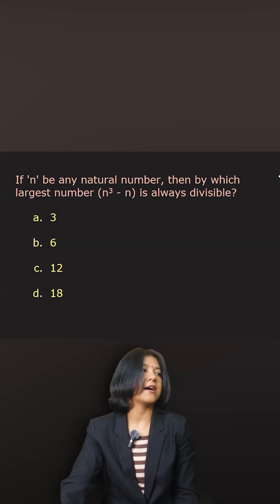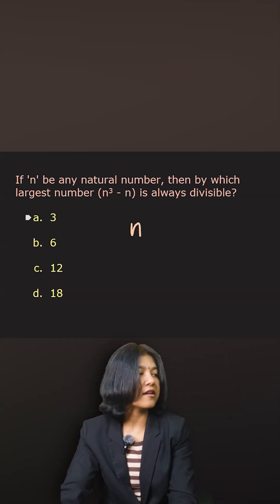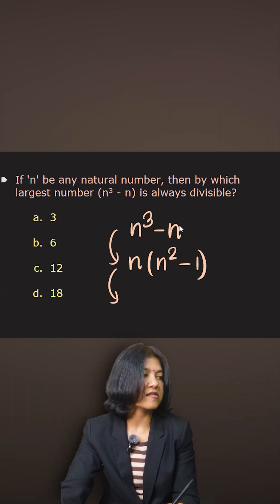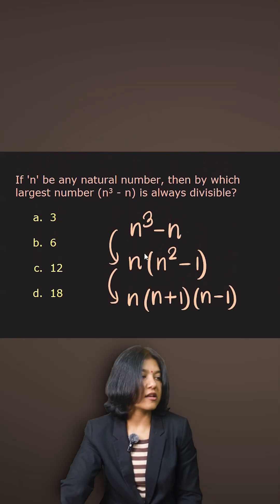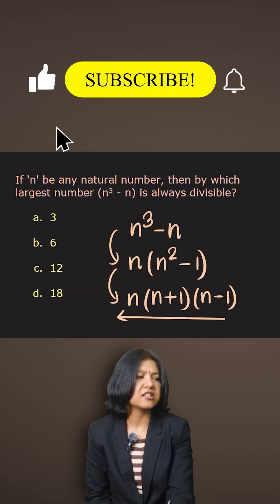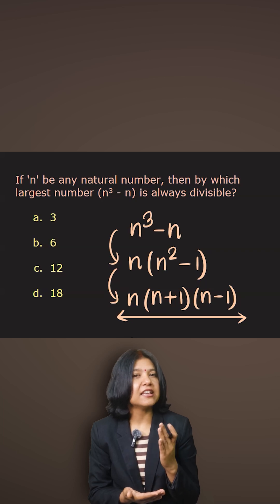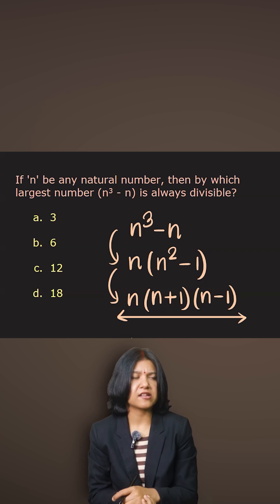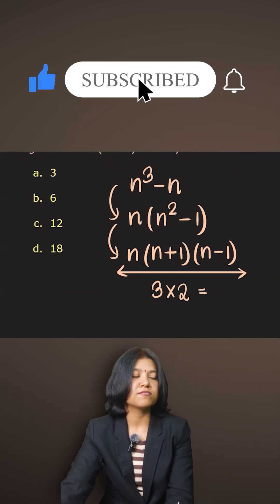Divisibility Rule Trick | Largest Number Dividing (n³ – n) Always | Maths Shortcut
A powerful and frequently asked exam trick! 🔥
In this video, learn the concept that helps determine the largest number that always divides (n³ – n) for any natural number n.
This is a common question in competitive exams, Olympiads, JEE Foundation, and CBSE Class 9–10.

🧠 Question:
If ‘n’ is any natural number, then by which largest number is (n³ – n) always divisible?
Options: 3, 6, 12, 18

✨ Watch till the end for the smart explanation and correct answer.

Perfect for:
CBSE, ICSE, IGCSE students
SSC, Bank, Railway, NDA, NTSE, Olympiad aspirants
JEE foundation level problem solving